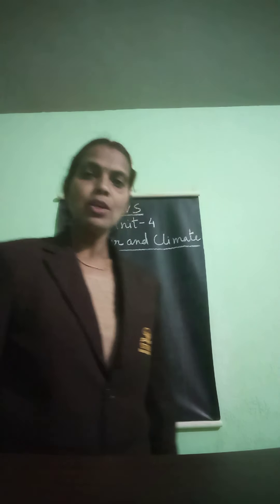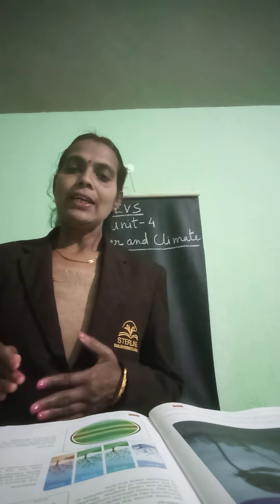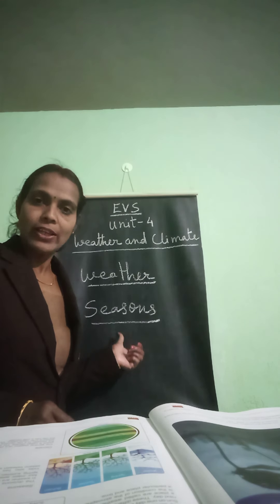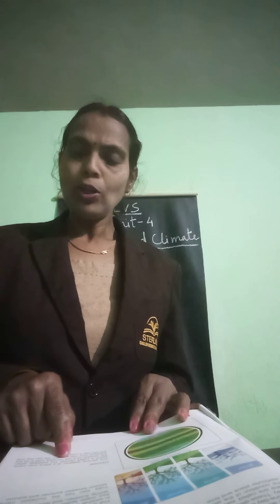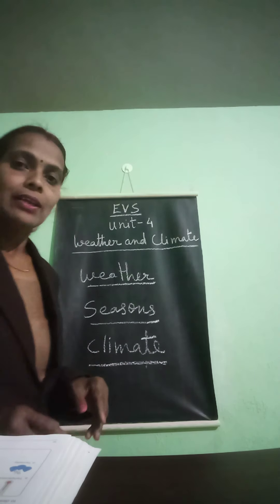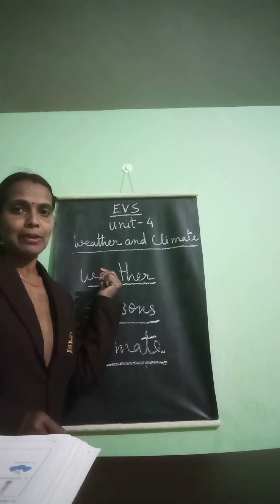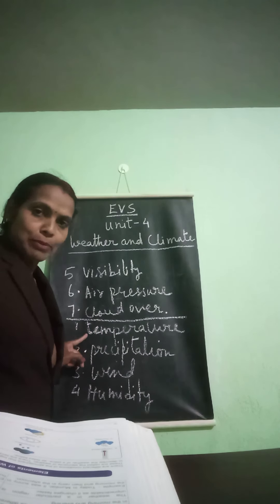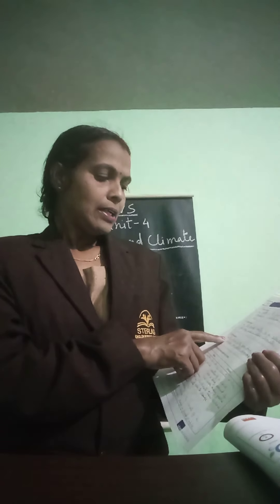4th STD EVS Unit-4 Weather and climate (Revision)